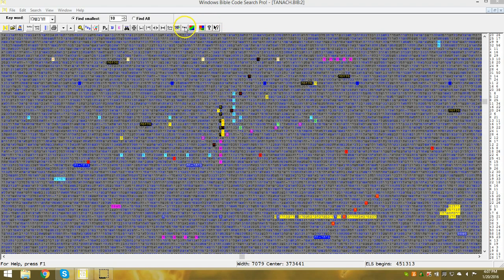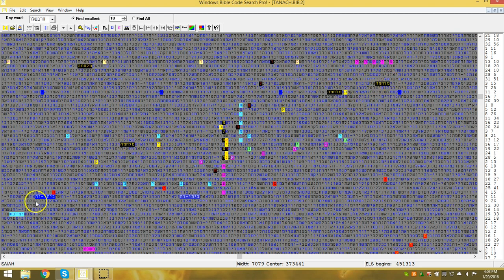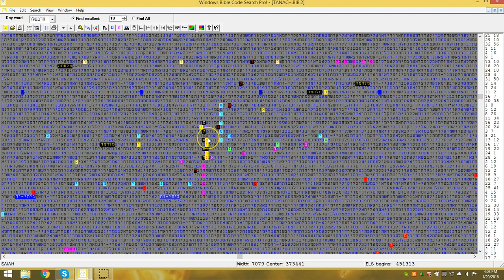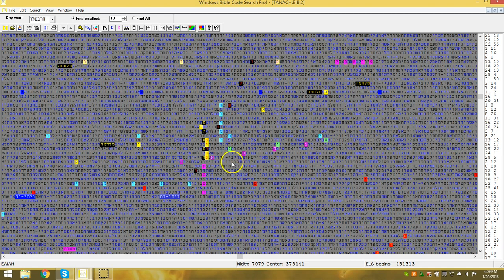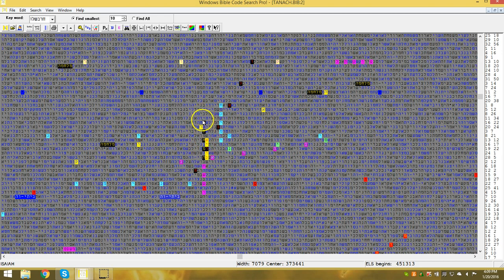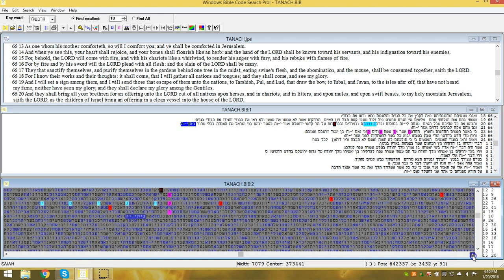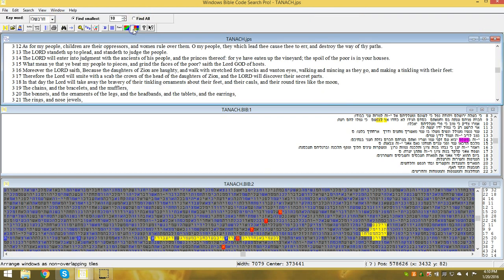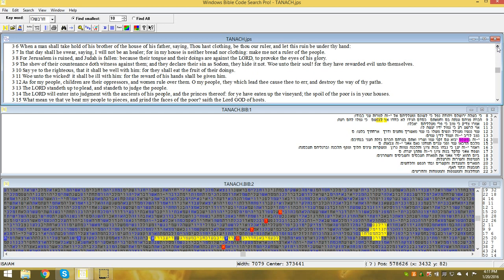WAR 2016, IRAN NUCLEAR DEAL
A subscriber asked if i had looked for this axis term, we  found this together at the LIVE broadcast as a group.